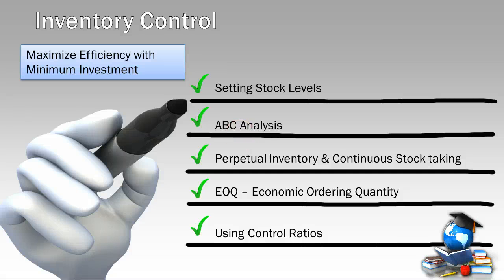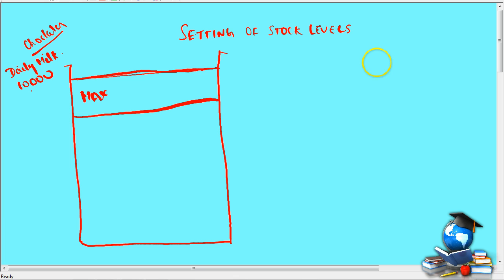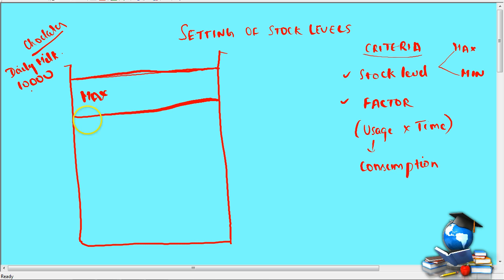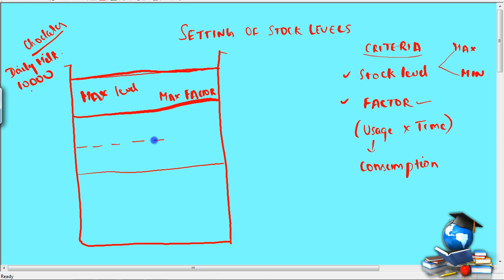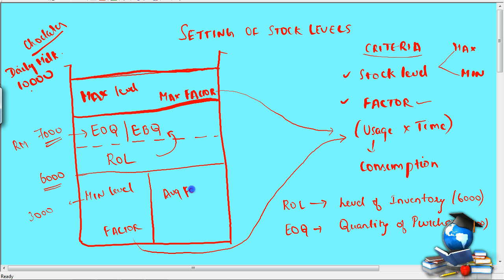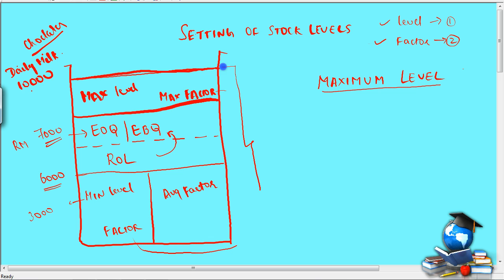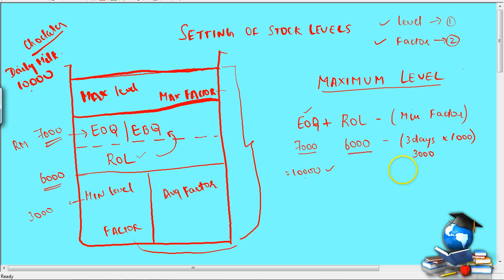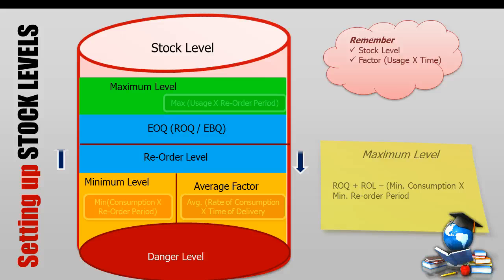CA IPCC - Cost Accounting - Chapter 1: Material Costing Demo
This is a demo video of Chapter1 - Material Costing.